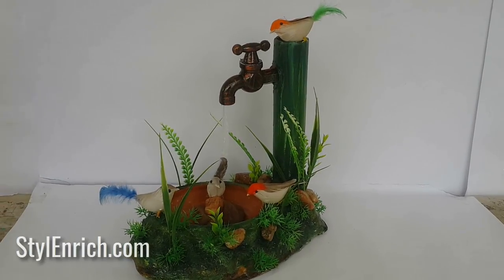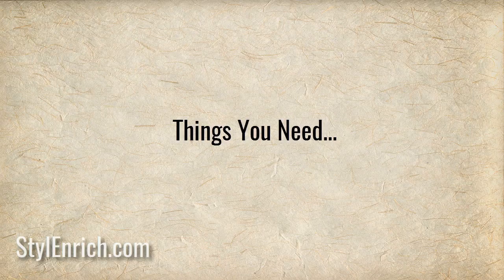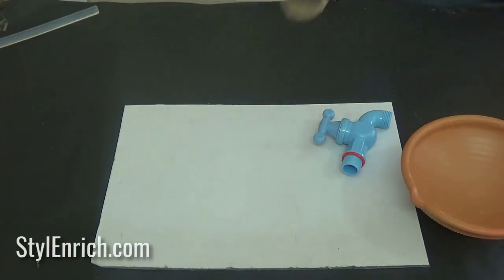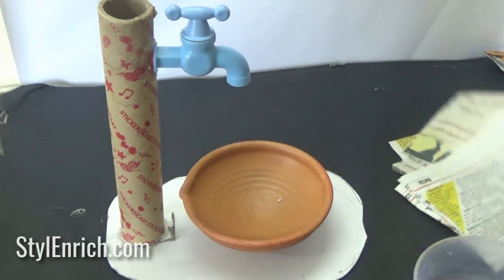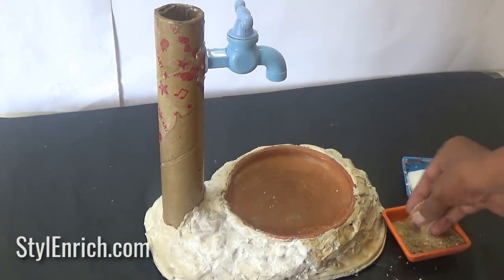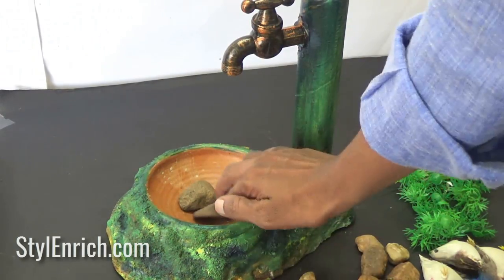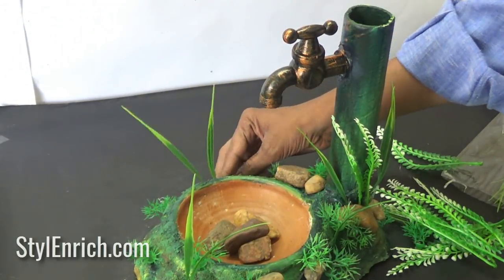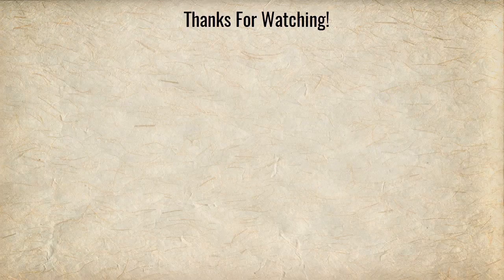Best Out of Waste DIY Room Decor | Newspaper Craft Ideas | DIY Bird Nest Craft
Loved watching our craft video? Also, do not hesitate to leave your valuable feedback in the comments section.

⛓ About Team StylEnrich
We are a team of creative individuals who love creating DIY crafts using best out of waste materials. We believe in making eco-friendly and innovative crafts. You can learn about making paper crafts, kids crafts, home decoration crafts, wall hanging crafts, school craft projects, and much more!